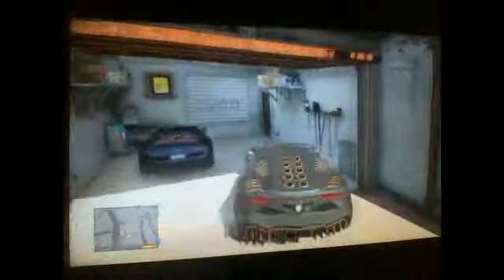gta car trick XBOX LIVE ONLY WORKS ON 360 AND MAYBE ONE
love this trick